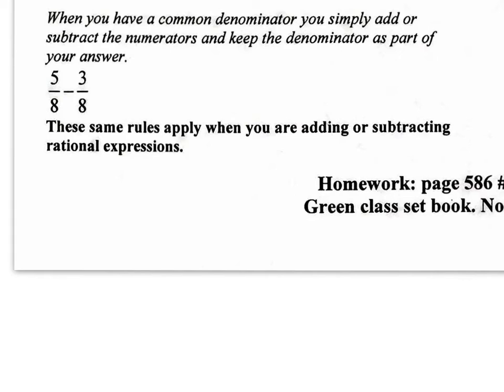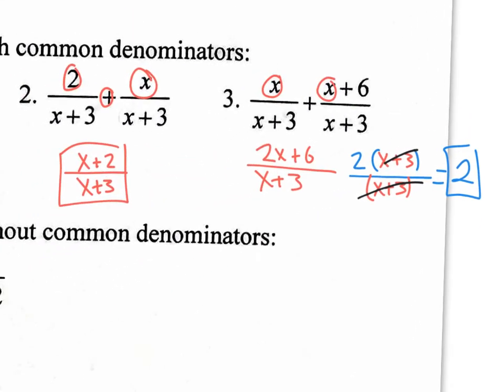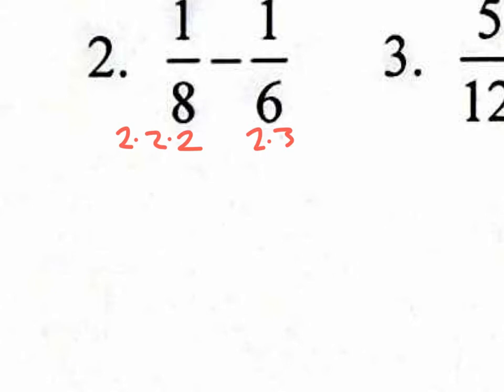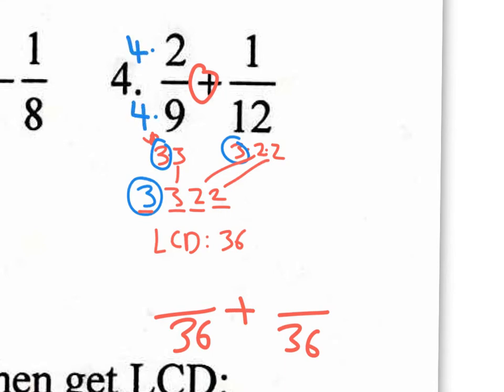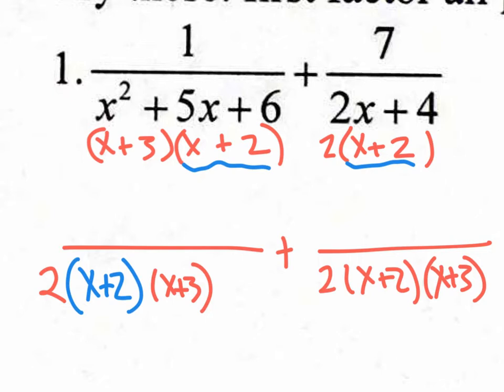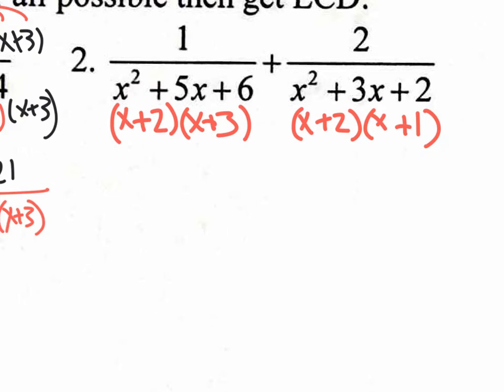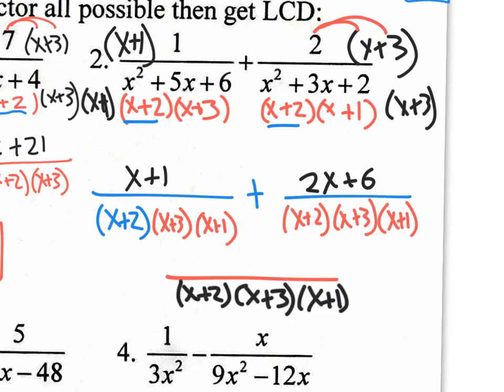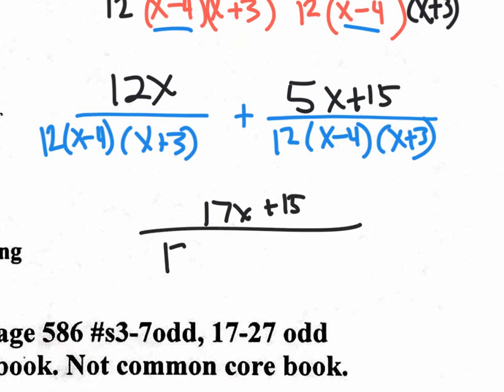5.3 add sub rational expressions part 2